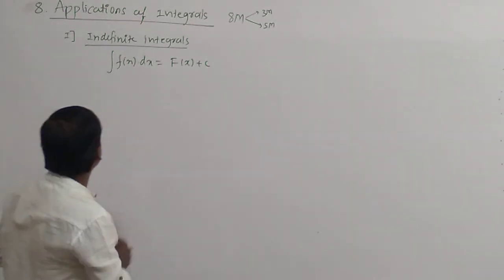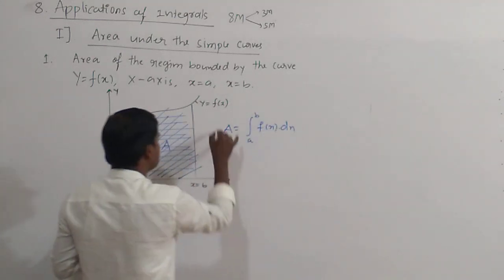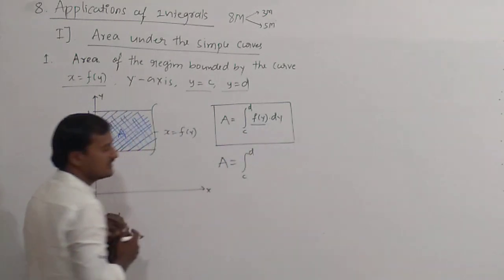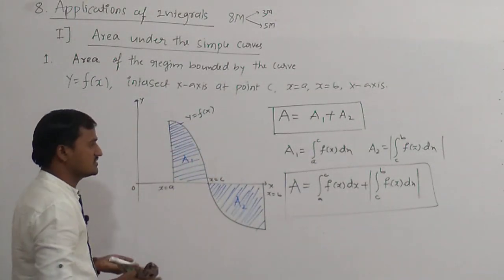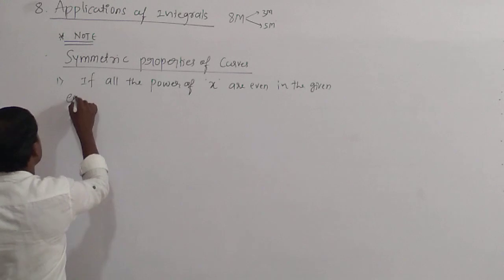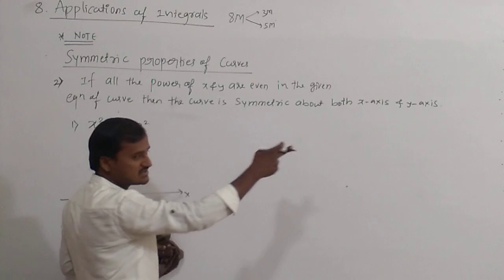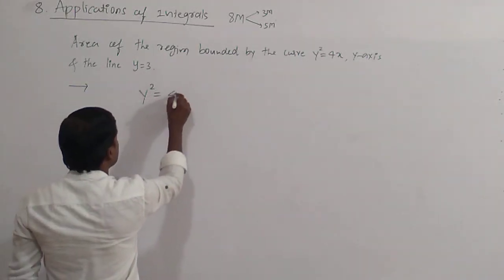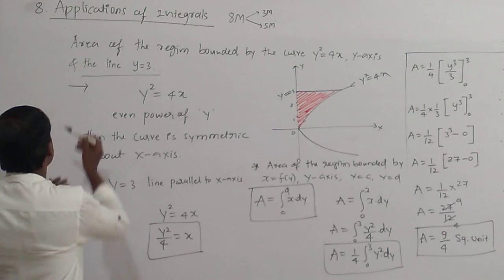PU-II MATHS : APPLICATION OF INTEGRALS BY MUNNOLLI SIR DAY-51